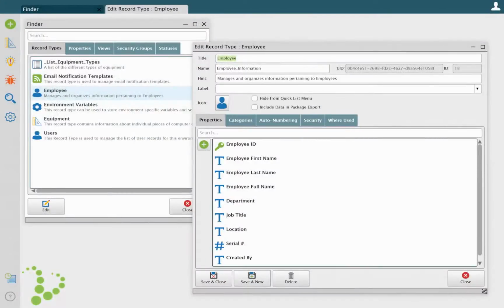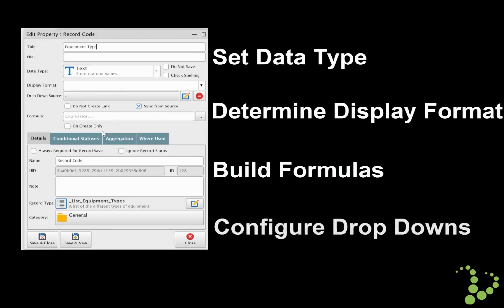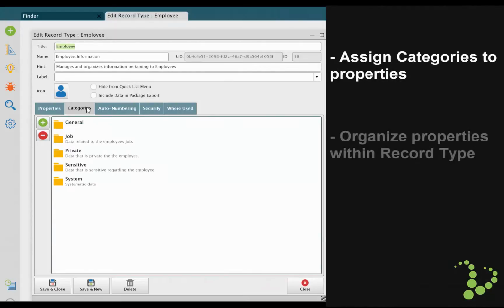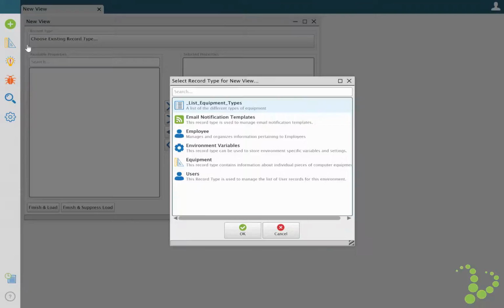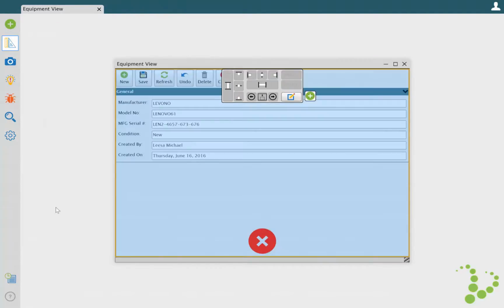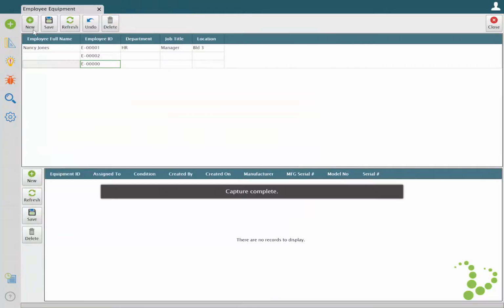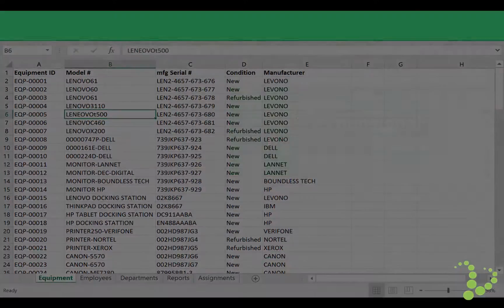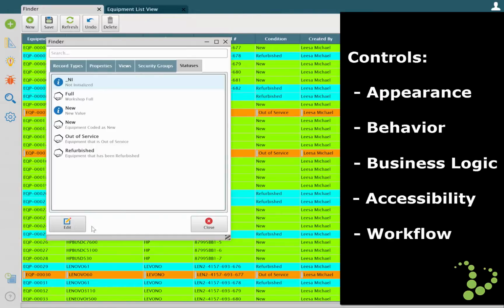Getting Started Video Series - DataVoke Framework Basics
Learn about the DataVoke framework in the first video of the Getting Started Series.